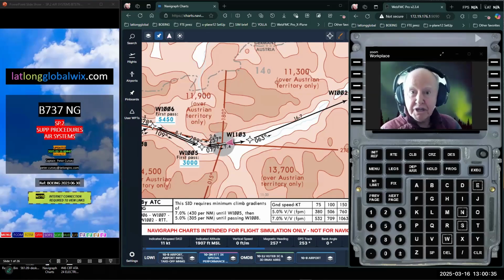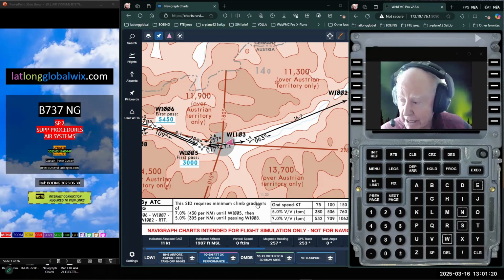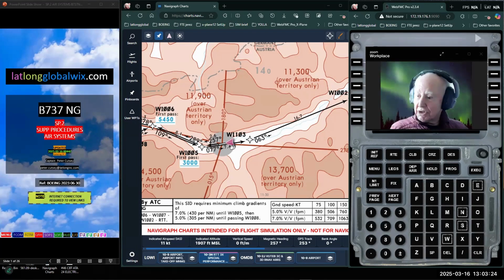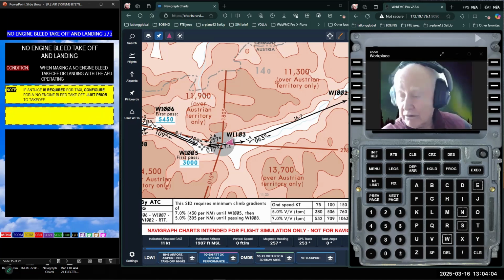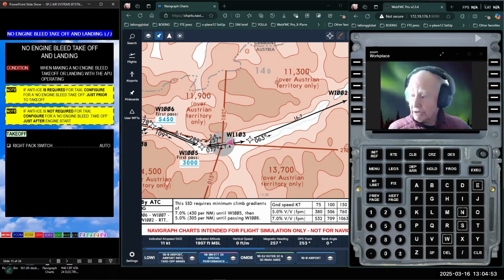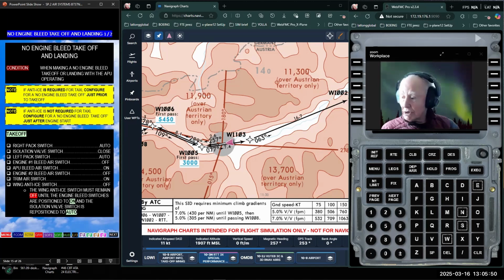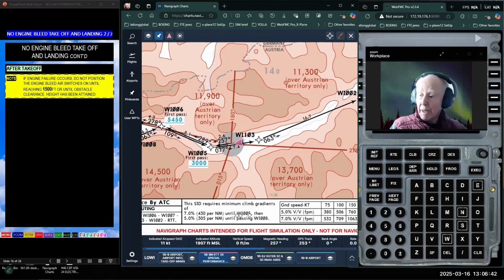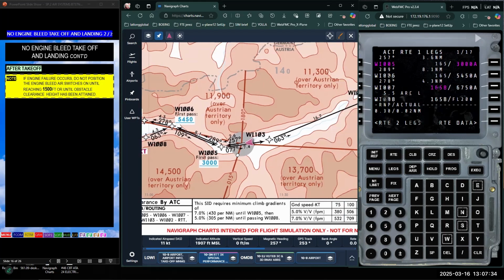NO ENGINE BLEED TAKEOFF part1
CIRCLING TO LAND B737 SIM PREP FLIGHT TRAINING B737 ONLINE FLIGHT TRAINING RWY26 DEPARTURE FROM LOWI/INN
Captain Thomas Peter Cutsey
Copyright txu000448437